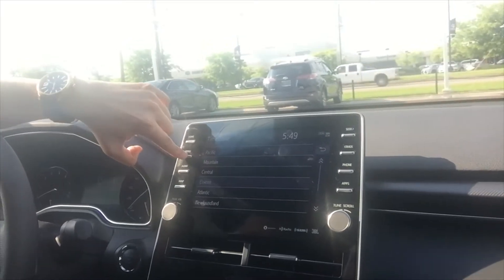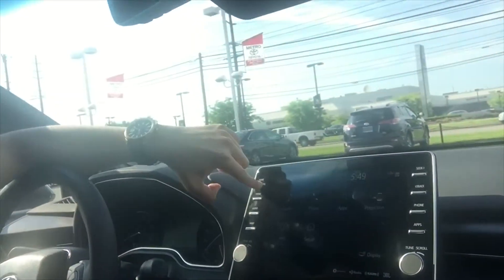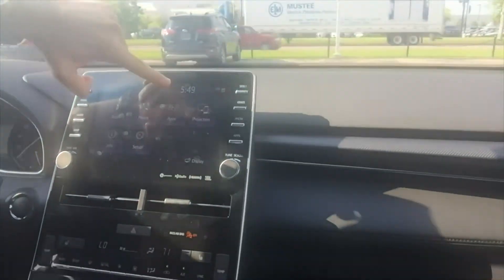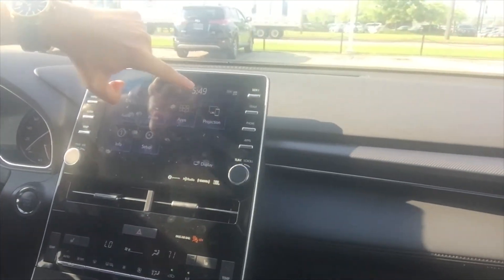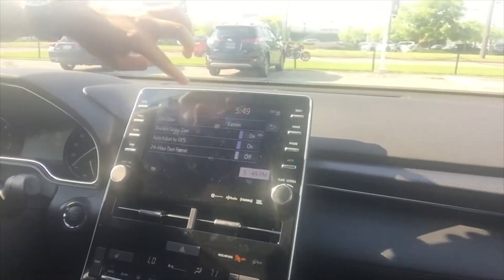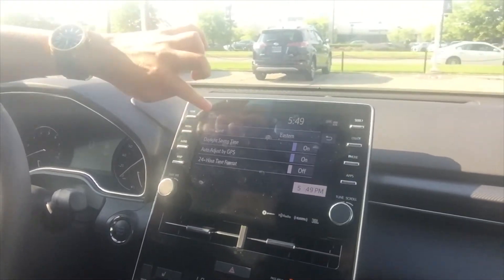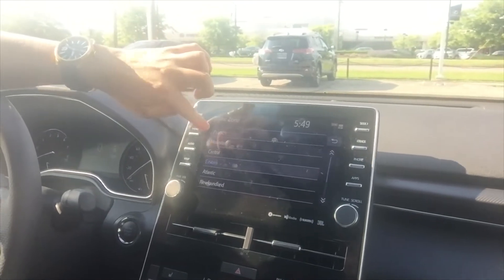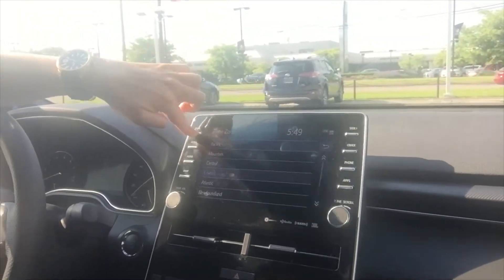How to change time zone 2019 Toyota Avalon W/SuperEdgar10